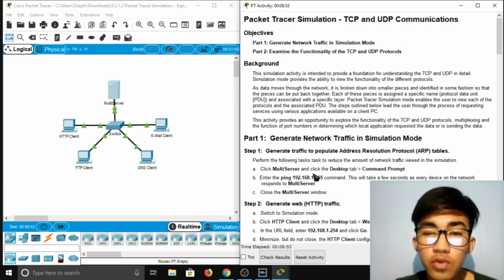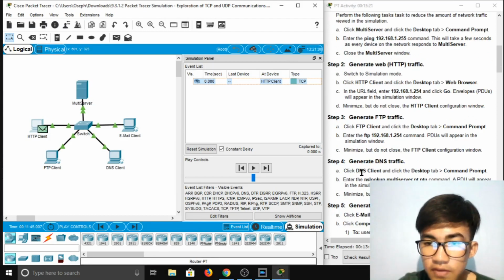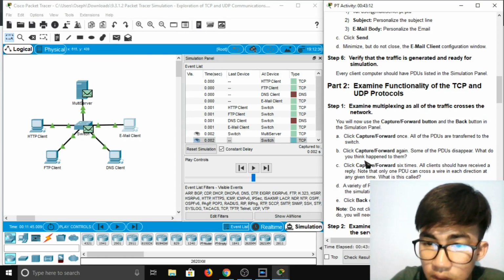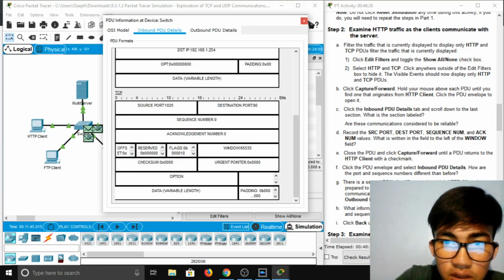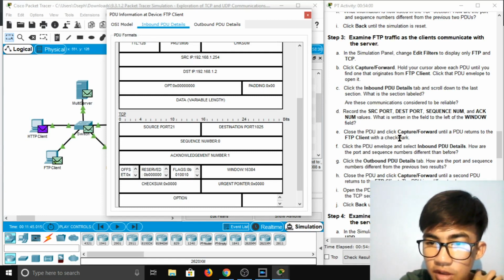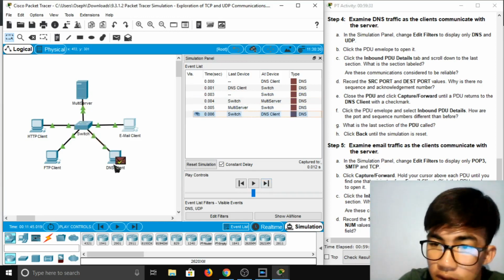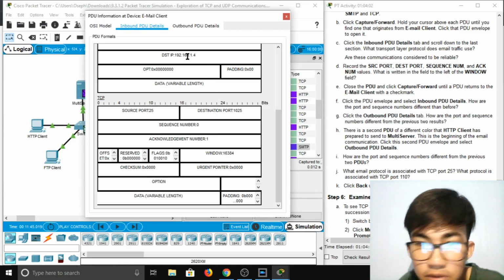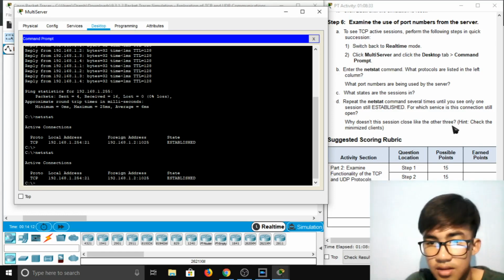Chapter 9 Packet Tracer